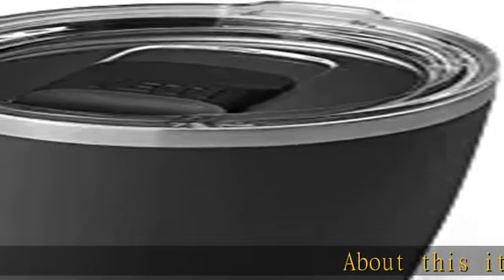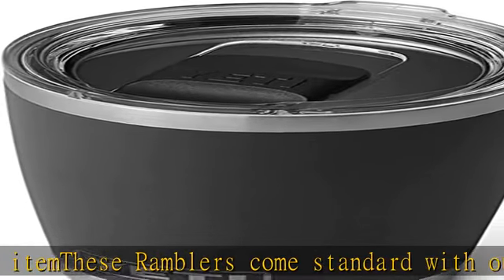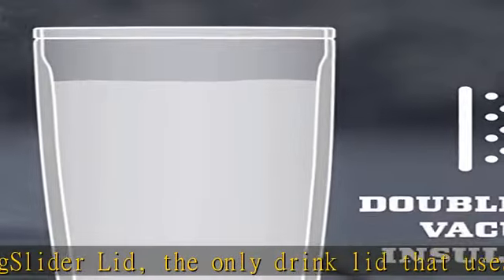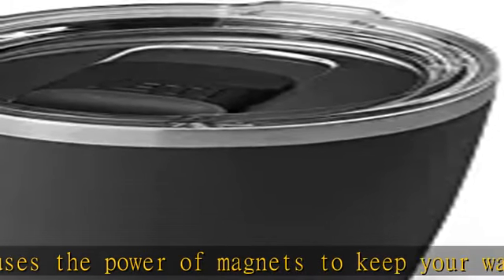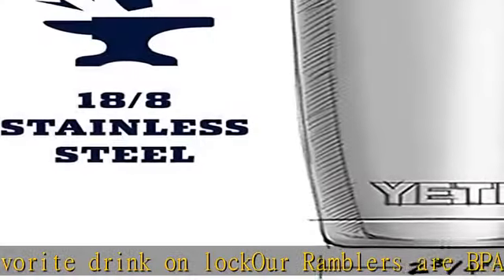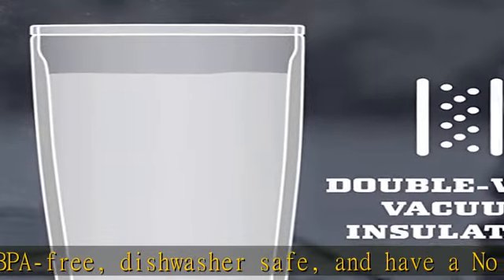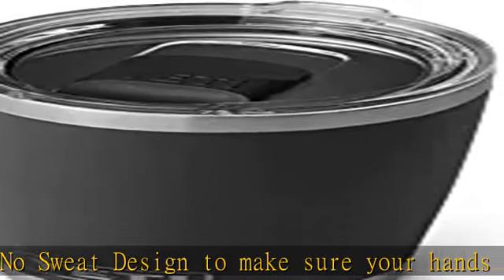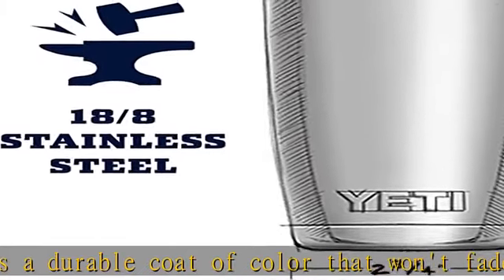YETI Rambler 20 oz Stainless Steel Vacuum Insulated Tumbler w/MagSlider Lid